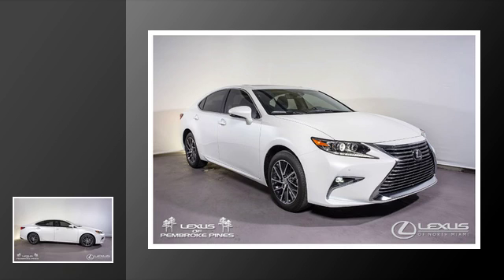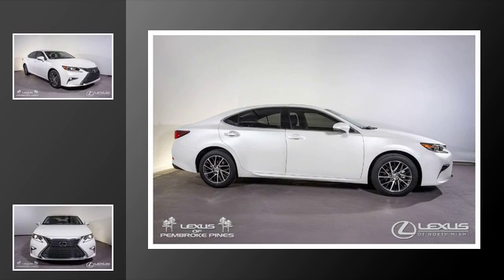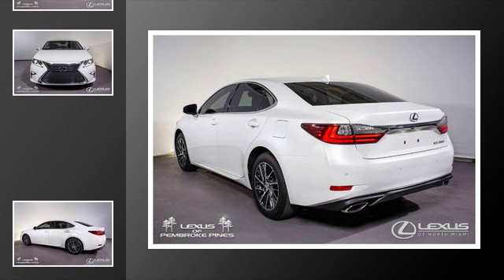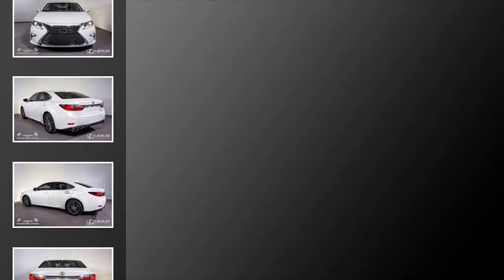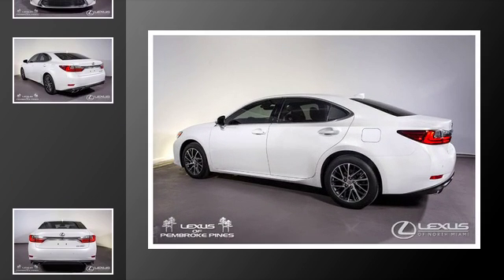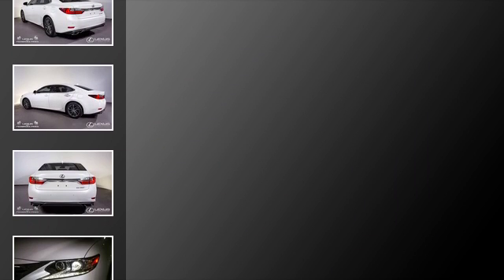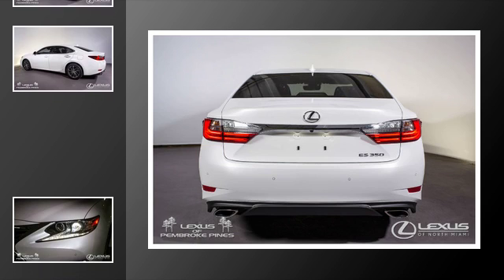2017 Lexus ES 350